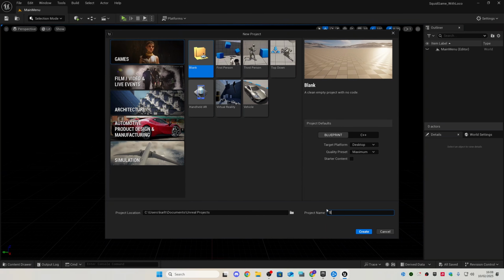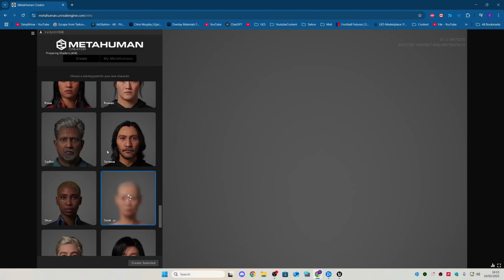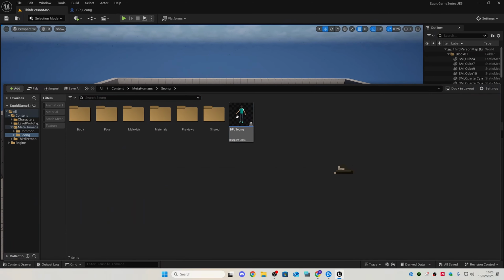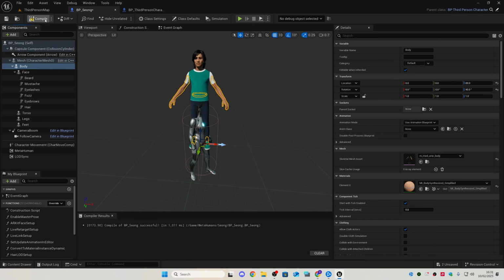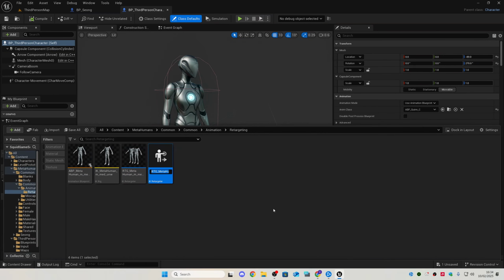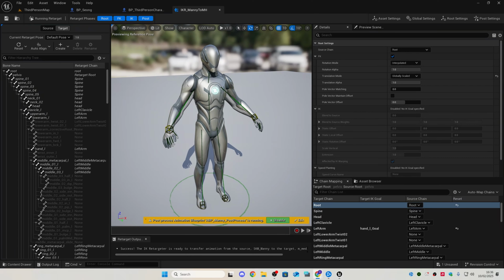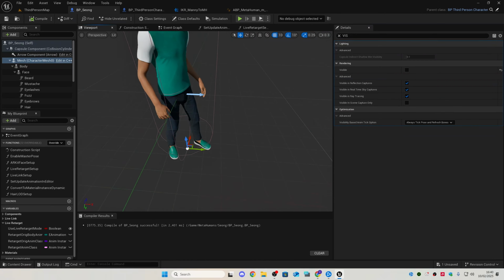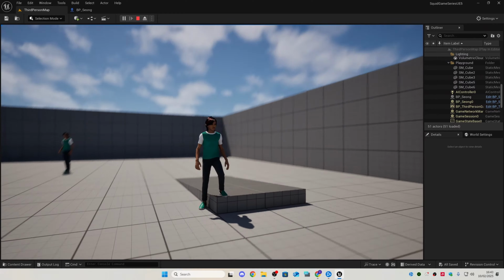Unreal Engine: Squid Game Tutorial Series (Episode 1) 🔺⭕ ⏹️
Welcome to our Unreal Engine 5 tutorial Series we will be making a full playable Squid Game with multiple maps and modes such as red light green light and many others! Covering everything from setting up the project from scratch to animating characters adding footsteps sound, creating menus and everything in between! 🔺⭕ ⏹️

By the end of this video, you'll know how to effectively how to create levels from scratch using the greyboxing method Unreal Engine 5. 📅